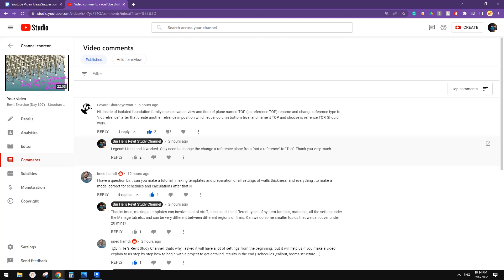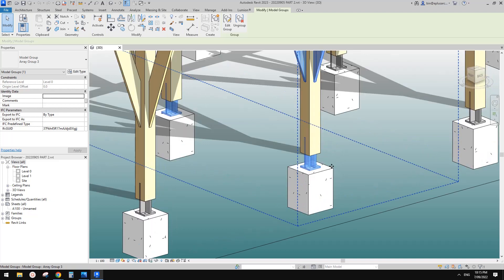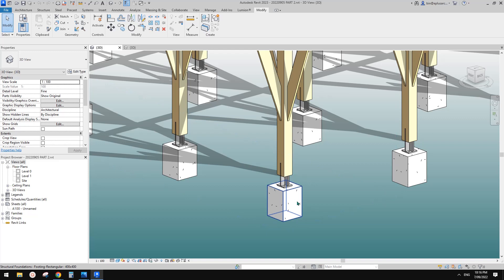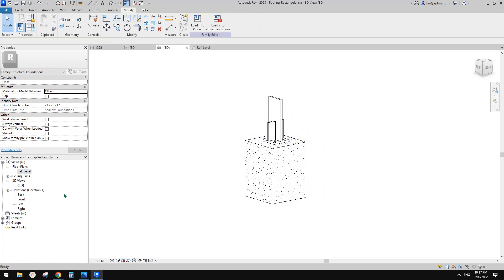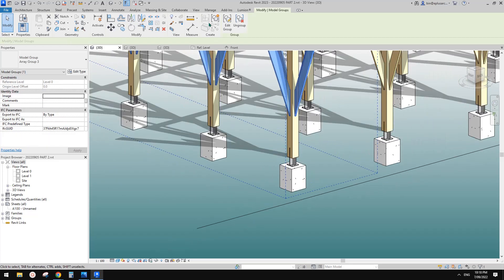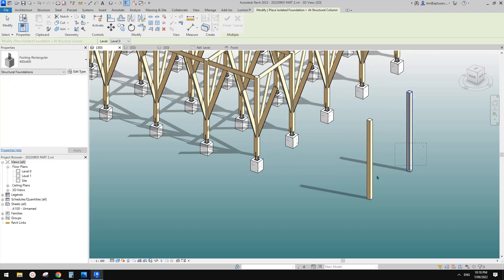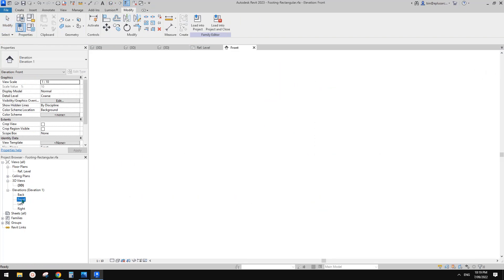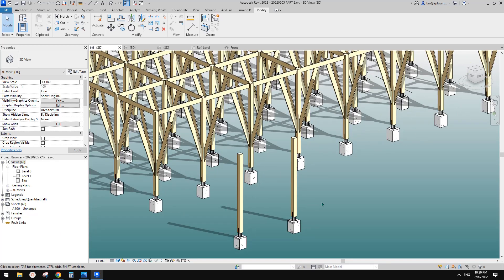Revit Exercise (Day 898) - Top of Structural Footing / Foundation Problem Solved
We had some trouble with the structural foundation alignment yesterday. Not anymore.
Thanks, Edvard.